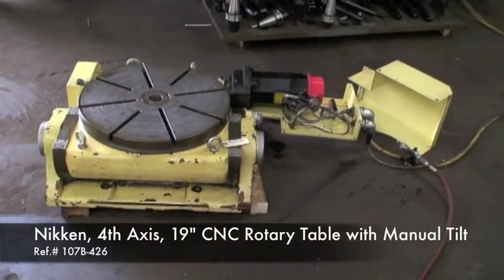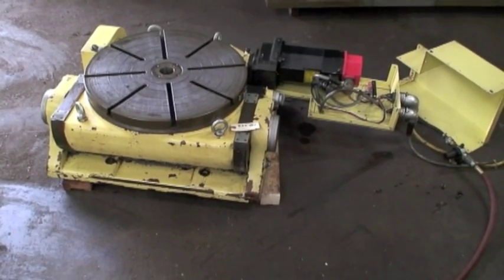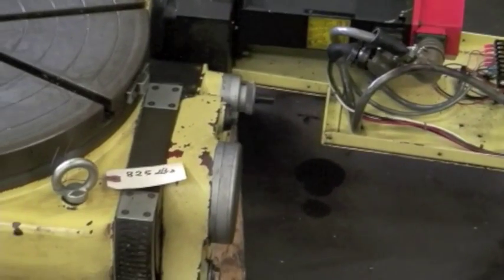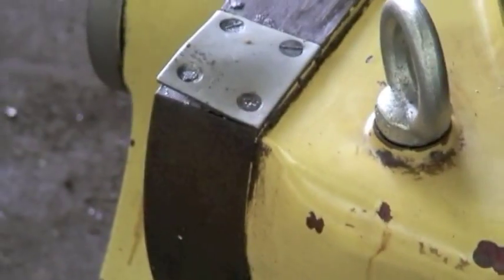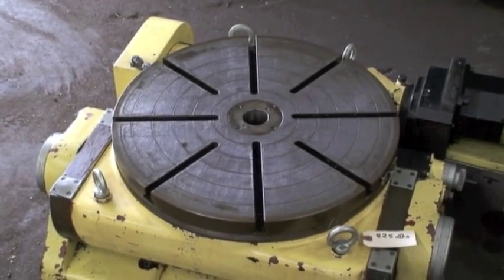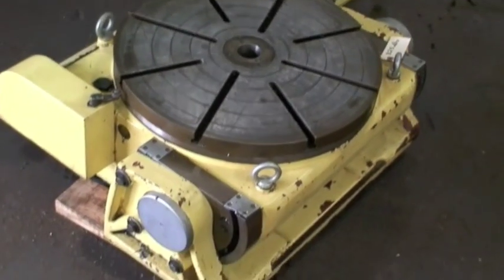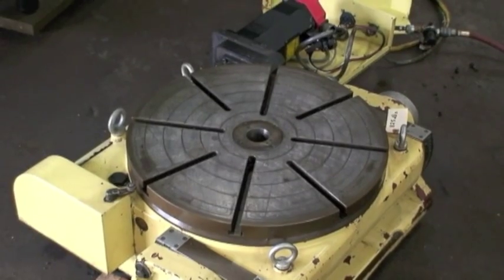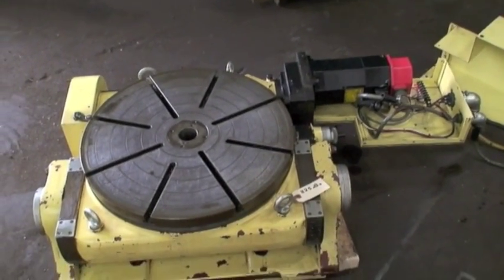Nikken, 4th Axis, 19" CNC Rotary Table with Manual Tilt, Ref.107B-426 (SOLD)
Nikken 4th Axis CNC Rotary Table with Manual Tilt Ref.107B-426
Model No. NST-500 F

This table can be tilted manually from 0 deg. (horizontal) to 90 deg. (vertical).

Diameter of Table: 19.68" / 500mm
Center Height in Vertical Position: 11.33" / 288mm
Table Height in Horizontal Position: 11-1/4" / 285mm
Rotation Speed: 5.5 RPM
Indexing Accuracy: 20 Seconds
Minimum Increment: 0.001 Degree
Maximum Work Load in Horizontal Position: 1100 Lbs. / 500 Kg
Maximum Work Load in Vertical Position: 440 Lbs./ 200 Kg
Maximum Thrust Load: 1166 Nm
Clamping System: Air Operated
Clamping Torque: 196 Nm
Overall Dimensions: 24" x 48" x 11-1/4"
Weight of Table: 825 Lbs. / 375 Kg

Equipped With:
Fanuc Red Cap Motor Installed New in 2006. Model 5, A06B-0512-B001